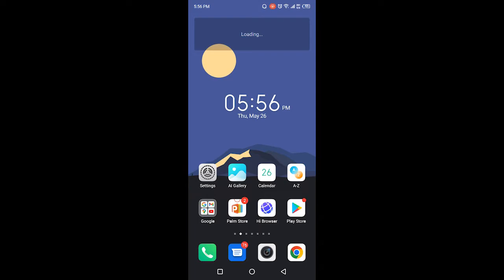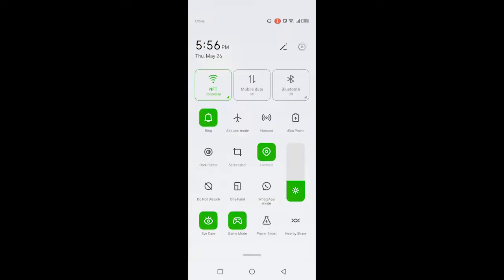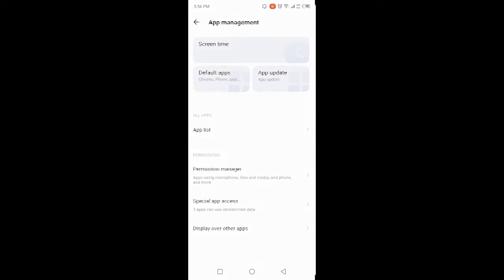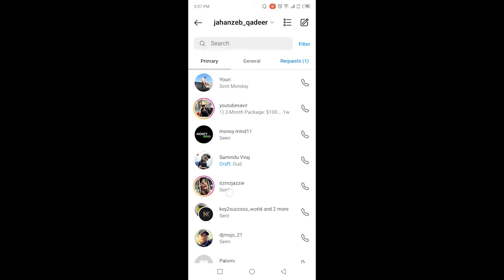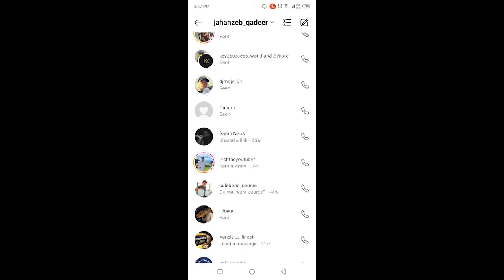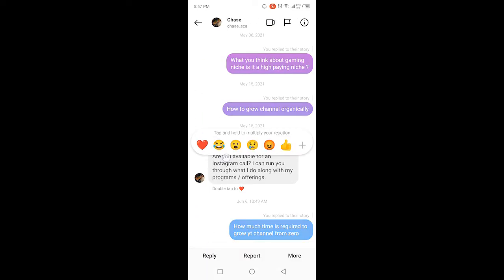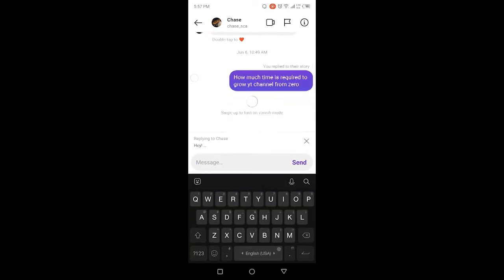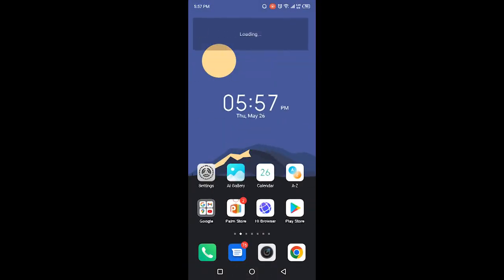How To Fix Instagram Message Problem (2022 UPDATED)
How To Fix Instagram Message Problem

In this video, I teach you how to Fix Instagram Message Problem.